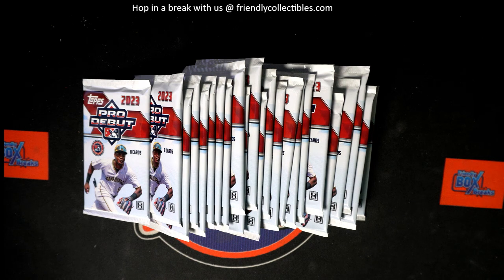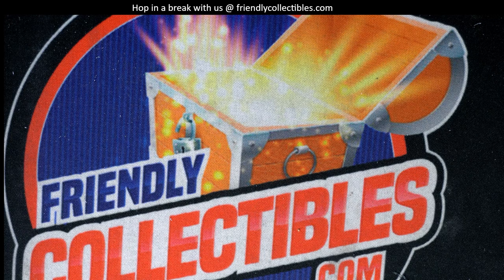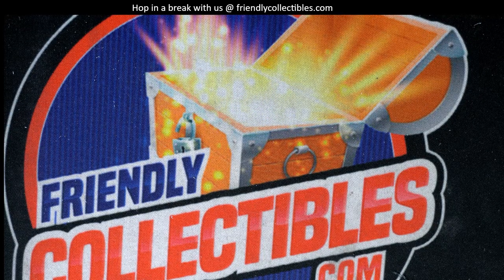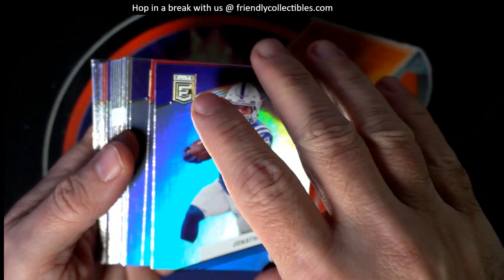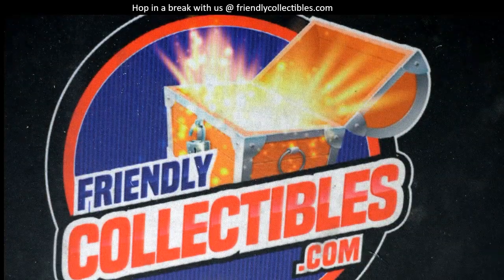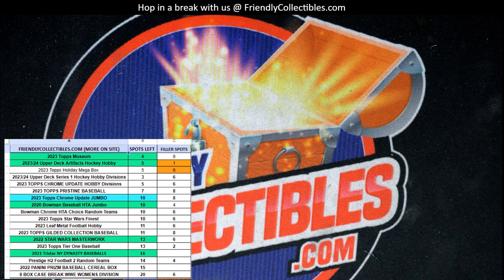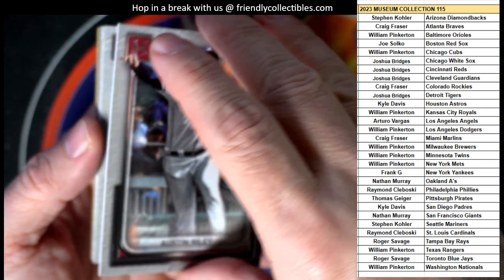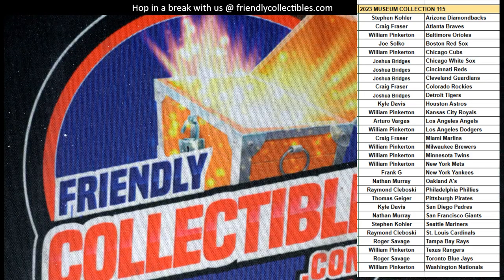2023 Topps Museum ID 23MUSEUMPYT115